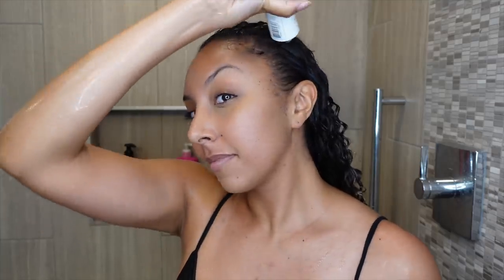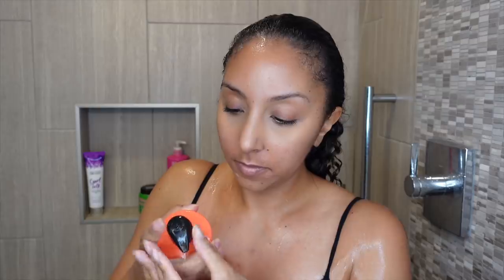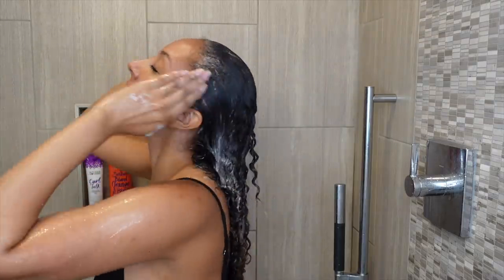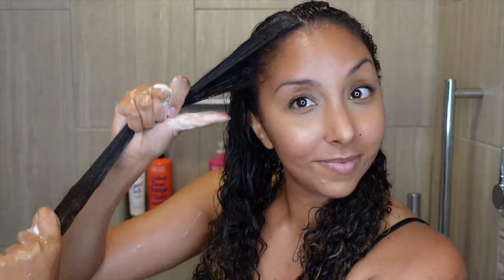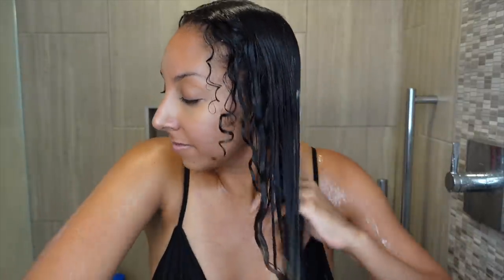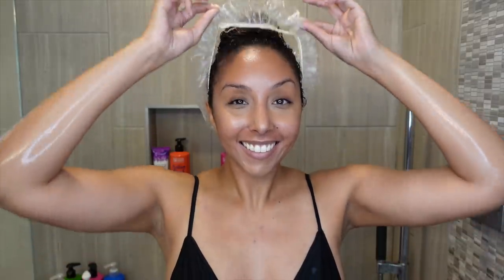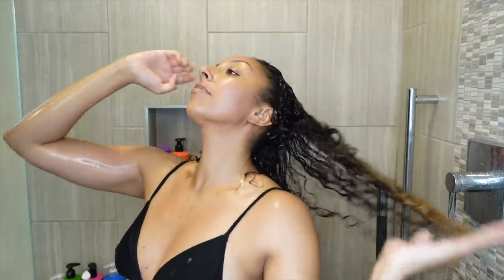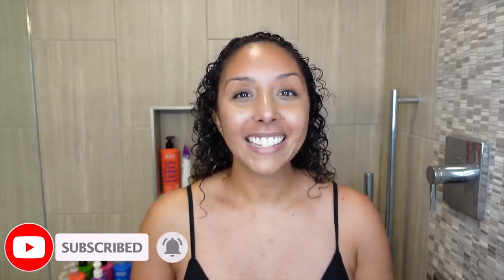Curly Hair Wash Day Tips! | BiancaReneeToday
Curly Hair Wash Day Tips that you should know! Here are some tips that should make your wash days as beneficial and easy as possible.

Products used:

Not Your Mother's Curl Talk Scalp Care Cleansing Oil

Not Your Mother's Sicilian Blood Orange & Black Currant Shampoo

Not Your Mother's Naturals Tahitian Gardenia Flower & Mango Butter Curl Defining Conditioner

Not Your Mother's Matcha Green Tea & Wild Apple Blossom Nutrient Rich Butter Masque

All products are available at Ulta Beauty.

Thank you Not Your Mother's for donating to "Embrace Race", a national organization that provides parents with educational resources to raise children who are brave, informed and thoughtful about race. Thank you for also donating to Tampa Organization of Black Affairs. We look forward to your corporate social responsibility committee to develop ongoing company-wide programs to support black social justice.